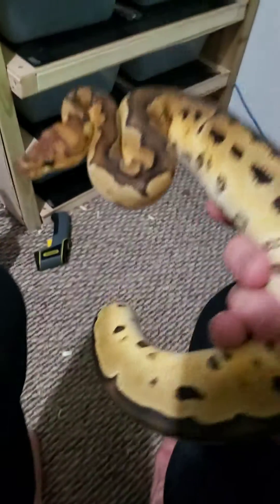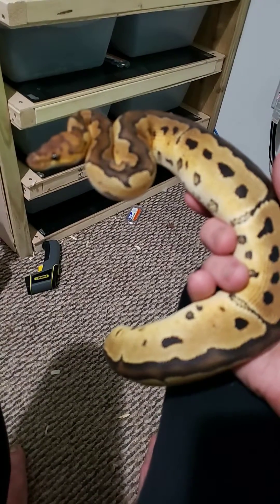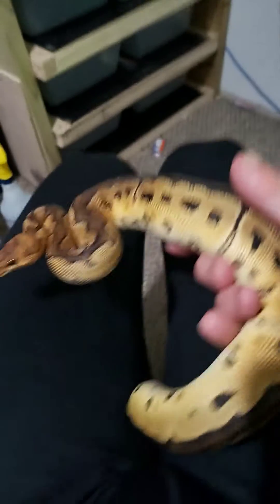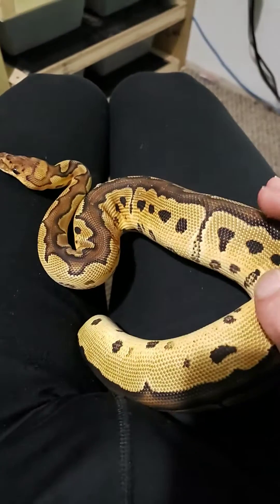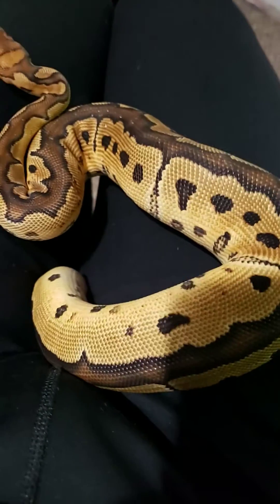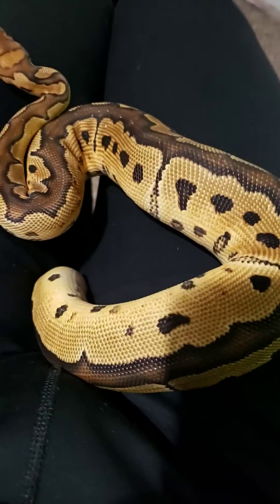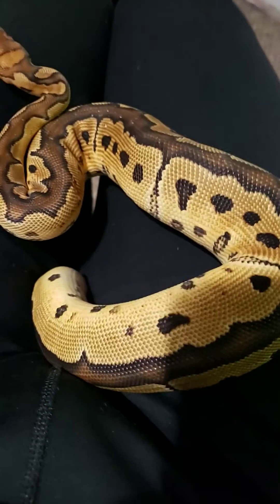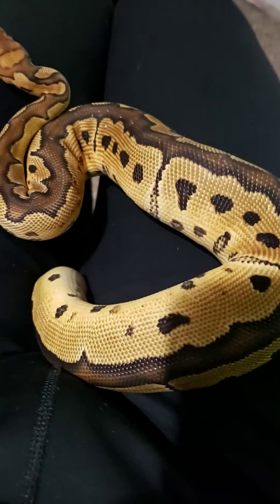Orange dream clown boy is in! This guy is insane!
Got my beautiful boy in from Creme City Reptiles!  Really cant wait for this guy to produce for me!